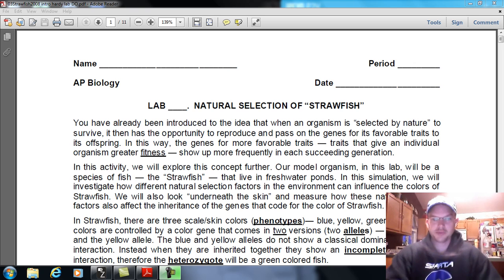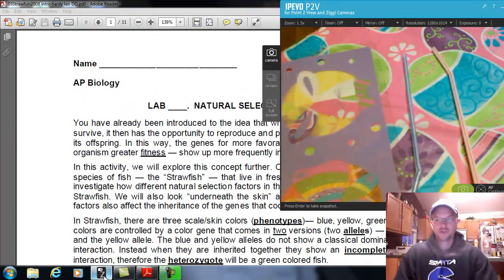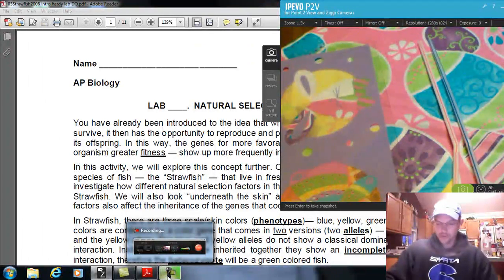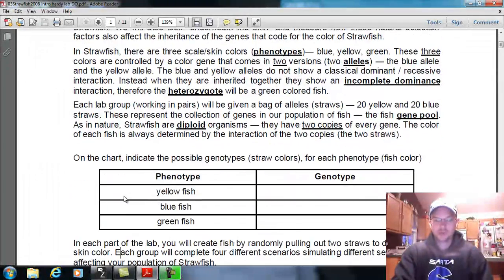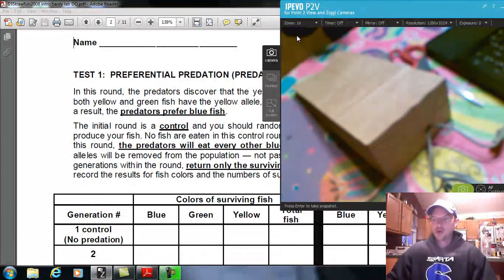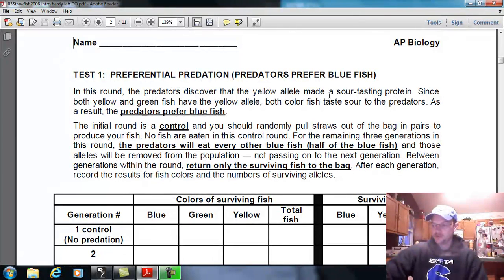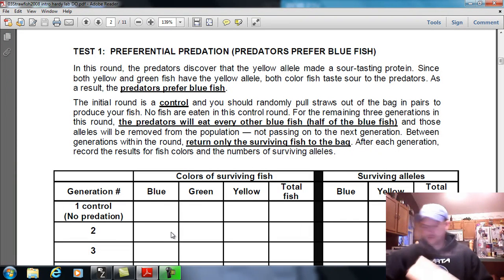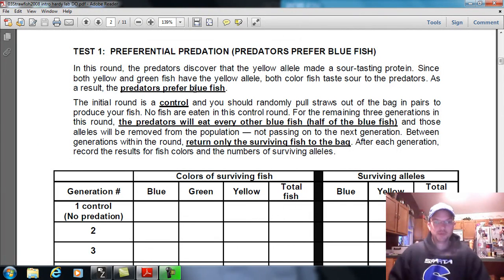Strawfish lab explanation.mp4